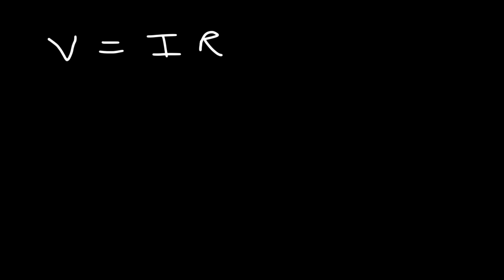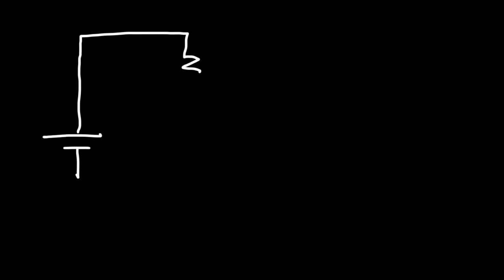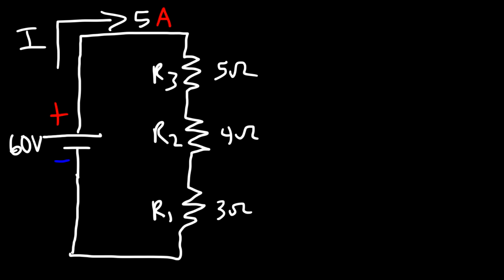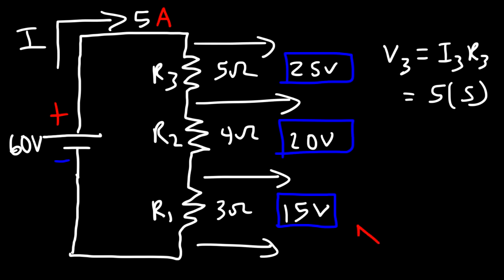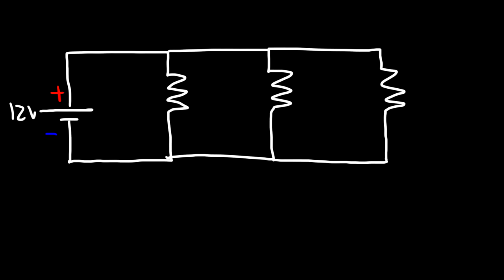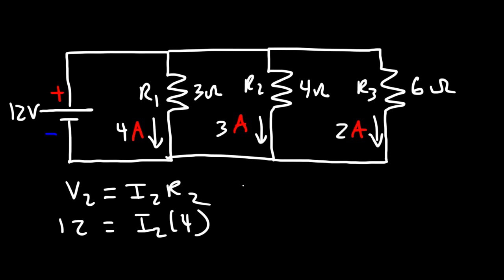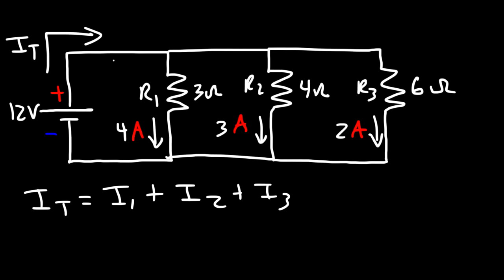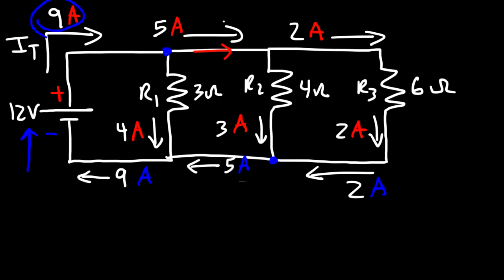Ohm's Law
This electronics video tutorial provides a basic introduction into ohm's law.  It explains how to apply ohm's law in a series circuit and in a parallel circuit.